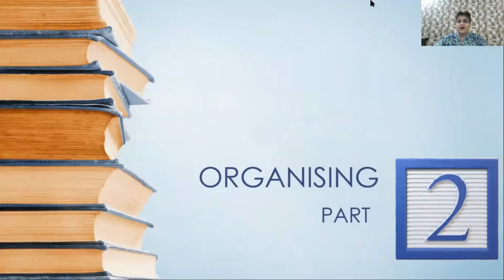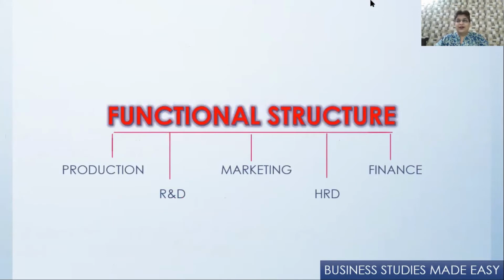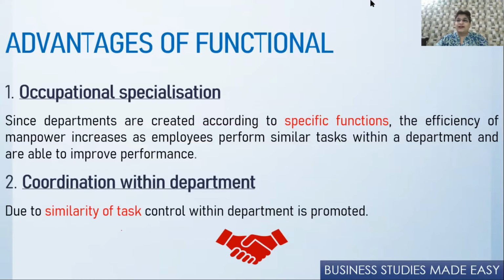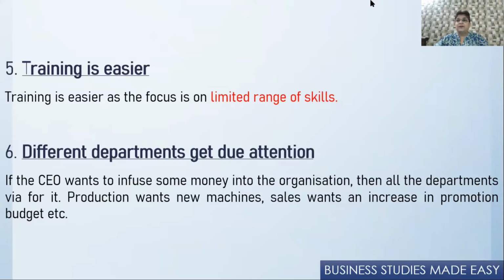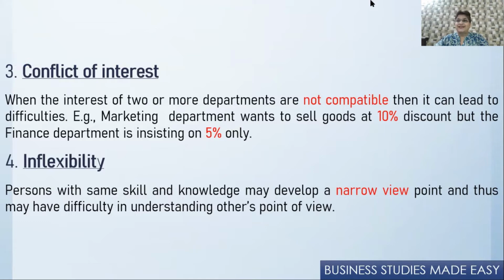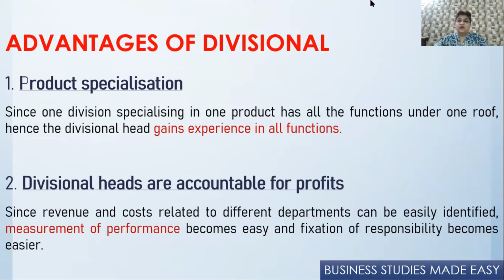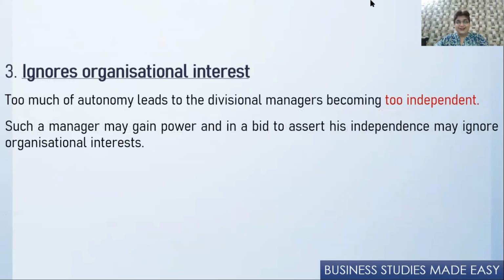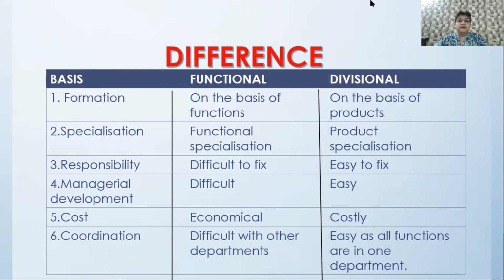Organising | Chapter 5 | Part 2 | Class 12th | Business Studies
This video will discuss the functional and divisional organisational structure of organising  with suitable examples and in a very simple format. All the material provided is in accordance with NCERT.